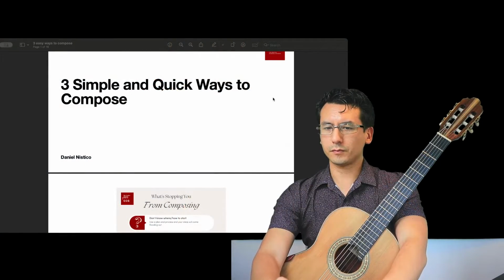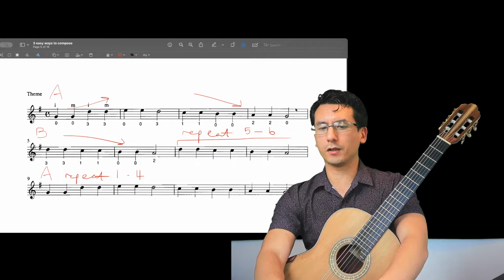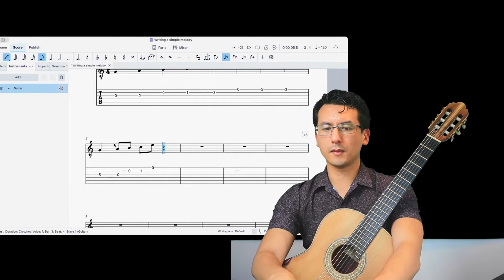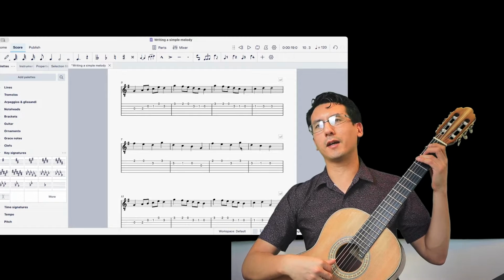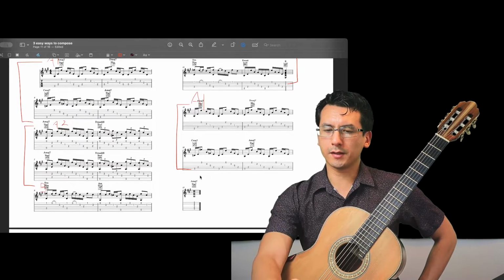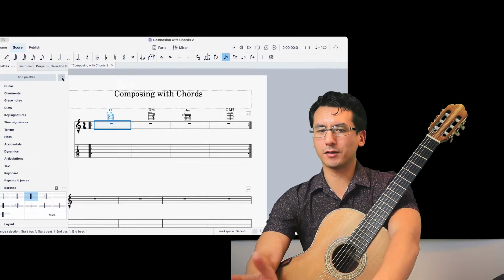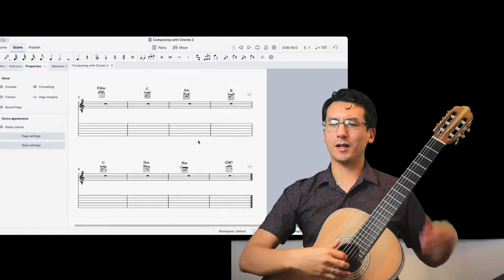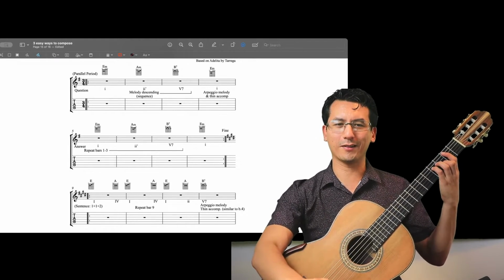3 Simple and Quick Ways to Compose for Guitar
Have you ever wanted to compose your own piece, but didn't have any clue how to start? It wasn't until I was studying my Doctor of Music that I was encouraged to compose and wrote this Fugue

Before that, I actually did compose after learning guitar for a few months. My dad was teaching me and I think he noticed that there were some creative ideas wanting to come out, so he encouraged me to compose something. But unfortunately, composing isn't really something that classical musicians are encouraged to do. Why do you think that is? Let's explore this and some composing methods during this live stream - please ask questions as we go!

If you'd like to join a supportive community of composers and learn how music theory is actually super useful, then please consider joining my online school. You can download a free brochure that's got more info and some cool examples you can play through